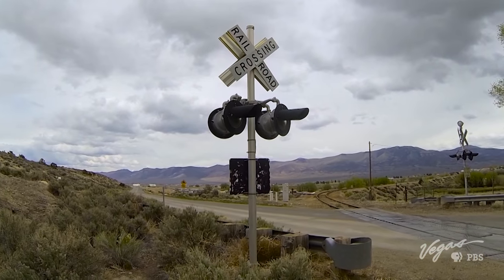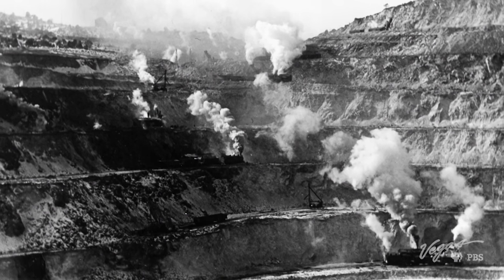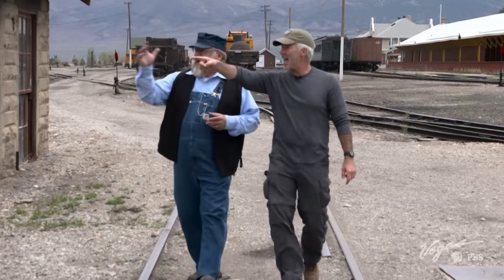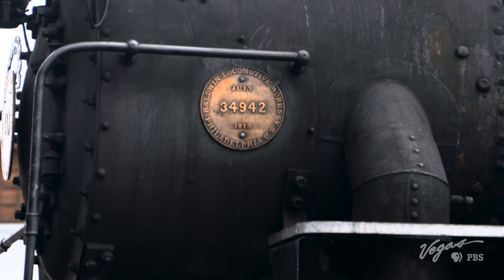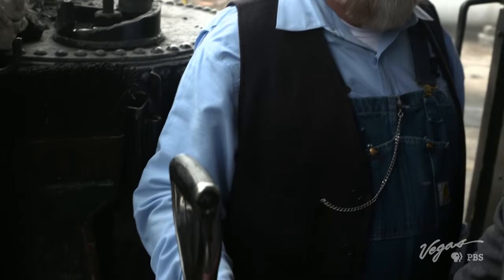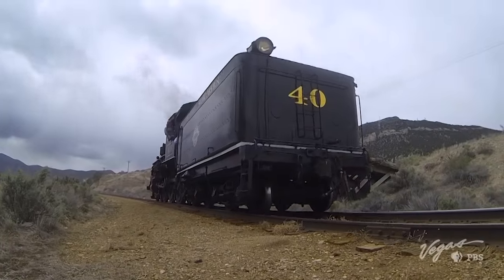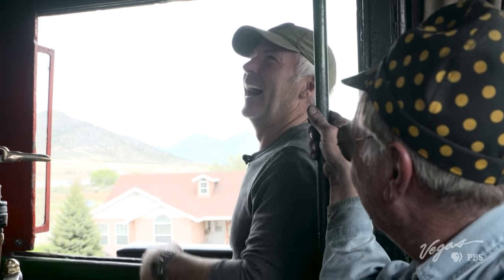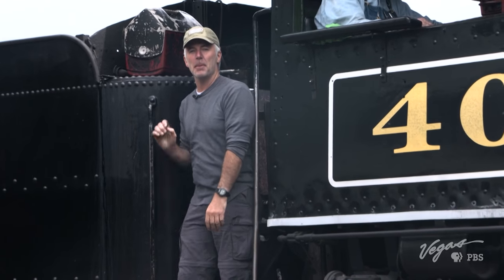Outdoor Nevada S1 Ep14 Clip | Steptoe Valley Flyer Train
John Burke boards a train back in time.